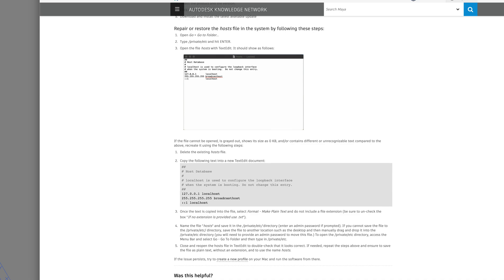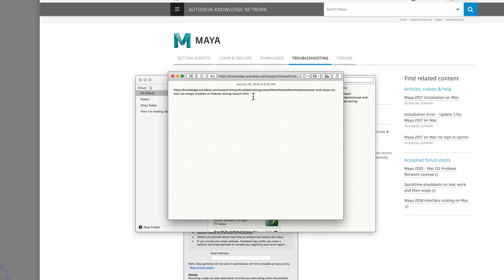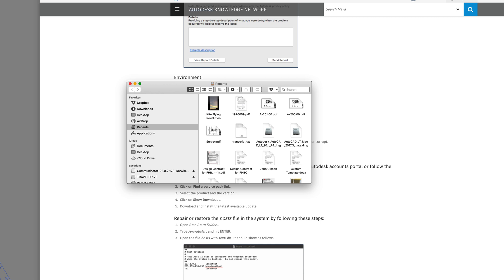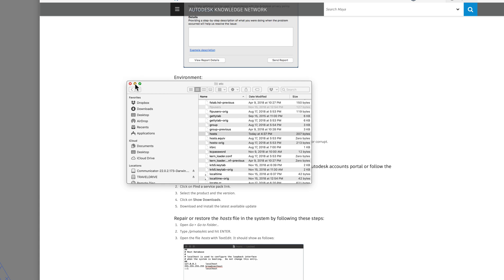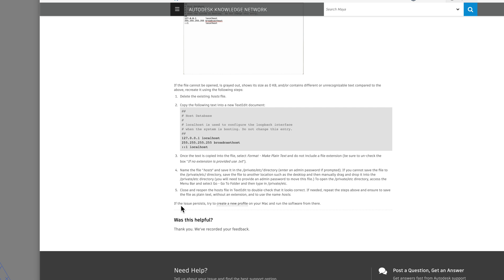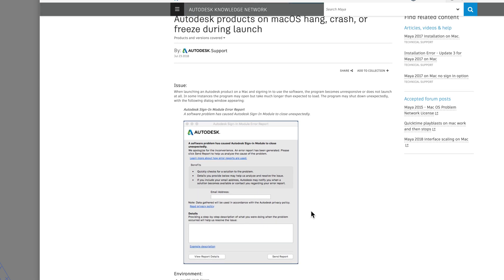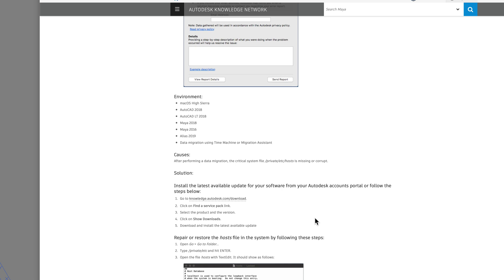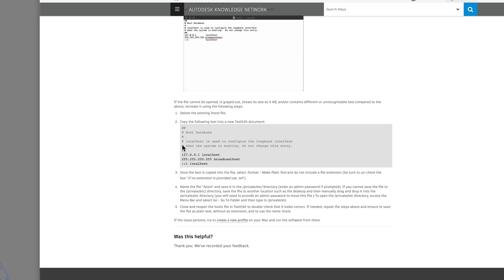AutoCad does not open on iMac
Autodesk products on macOS hang, crash, or freeze during launch